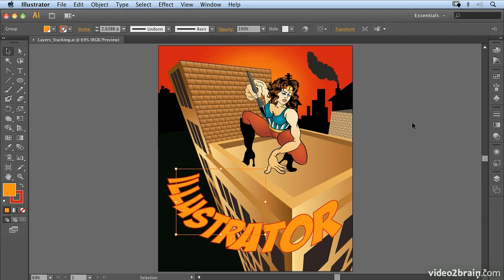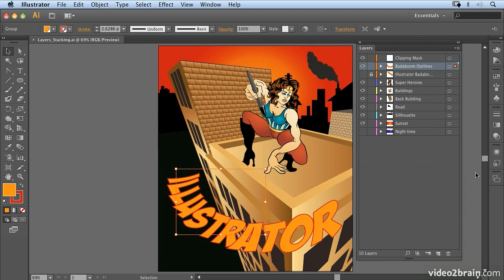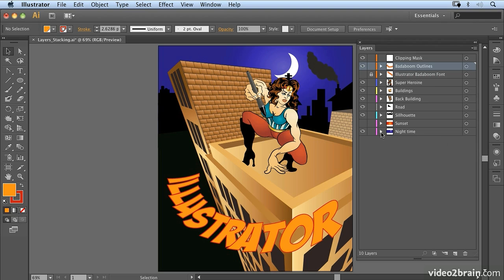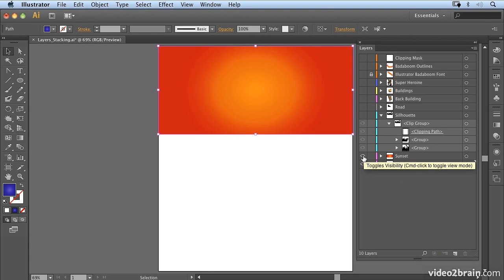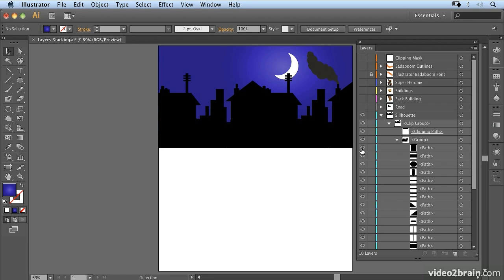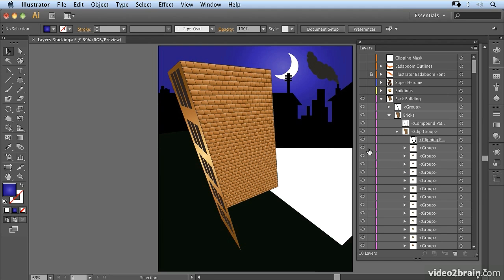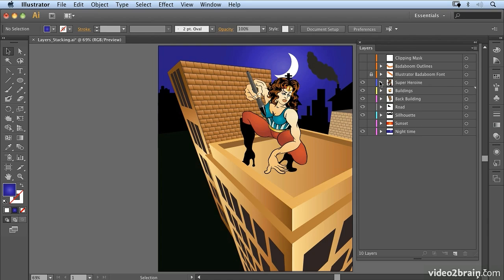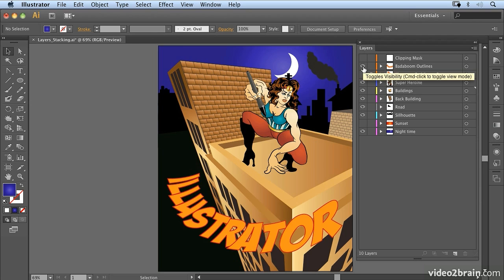Illustrator CS6 Understanding Objects and Layers